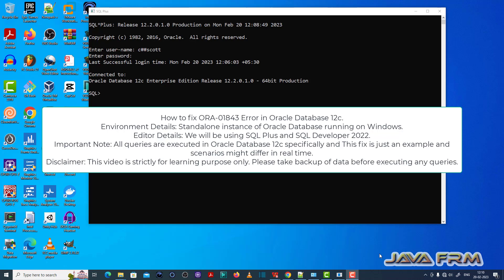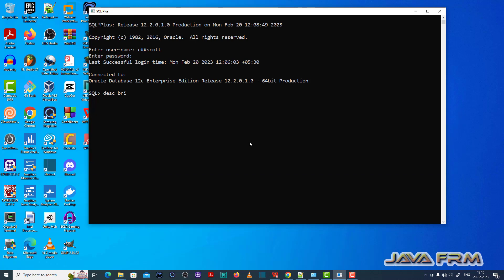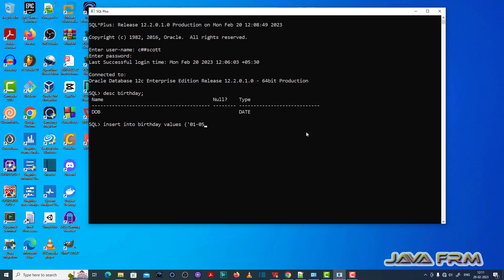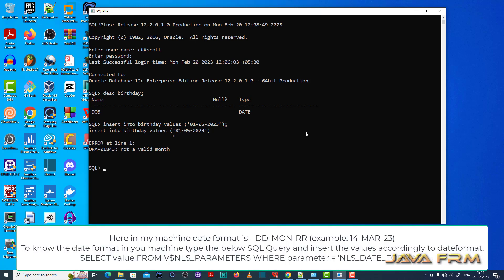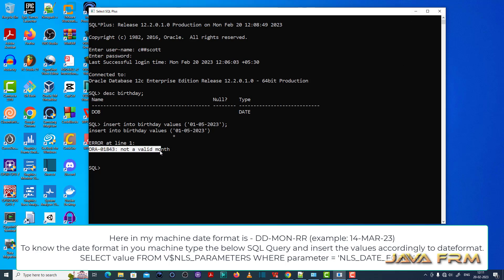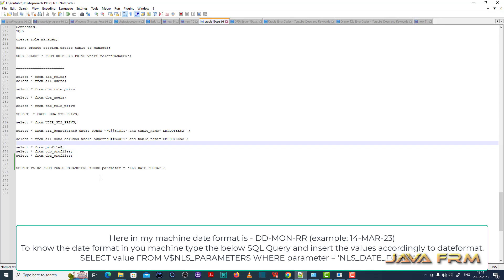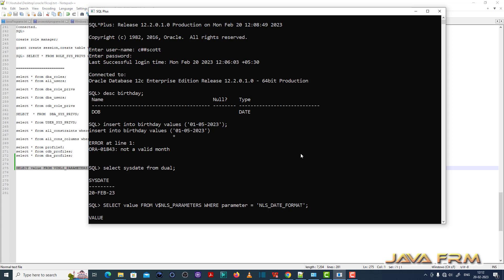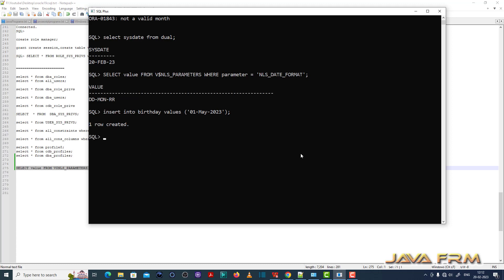ORA-01843: not a valid month - Oracle Database 12c Error Messages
ORA-01843: not a valid month.